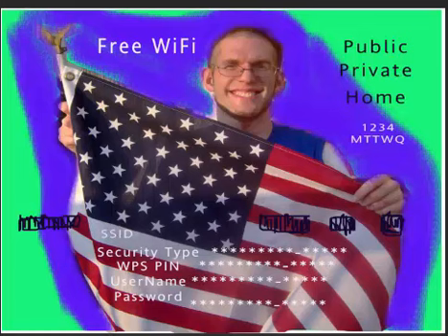Free WiFi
This video talks about Free WiFi Service, for The Costumers, Visitors for where we Go.